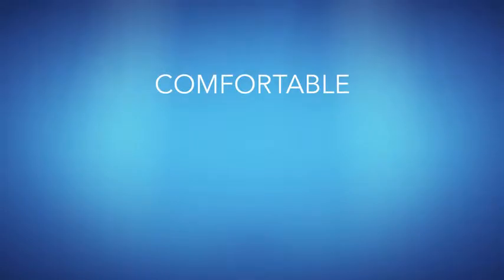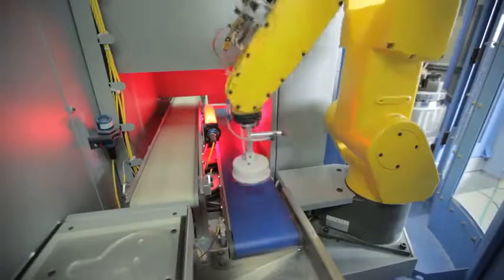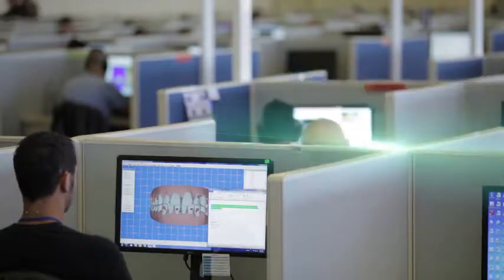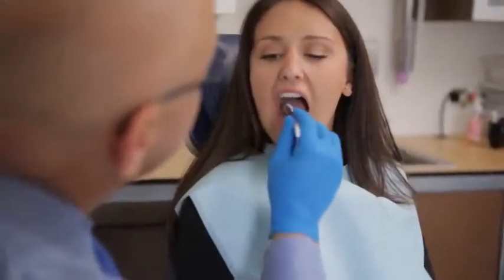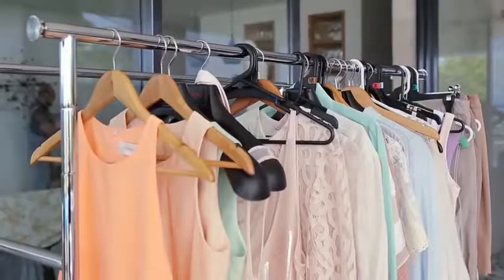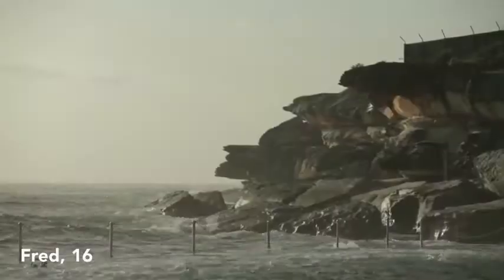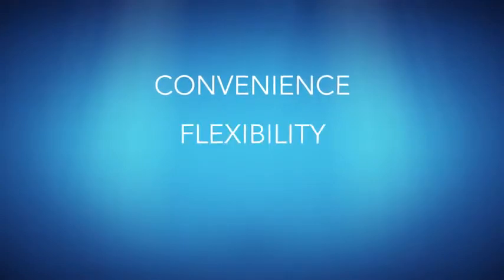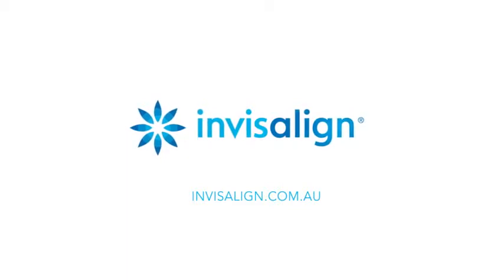Discover how Invisalign works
Invisalign Technology is the latest development in the world of Orthodontics...with over 6 million smiles worldwide. This technology, developed in USA, involves straightening of teeth without braces with the use of a set of clear aigners which can be changed by the patient weekly. Its more comfortable, predictable, virtually invisible and relatively faster than conventional braces.